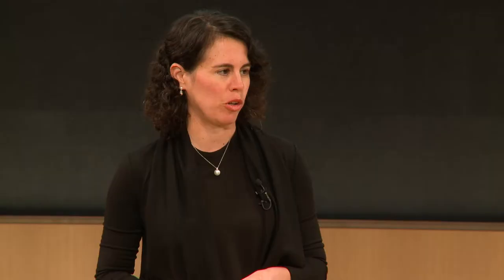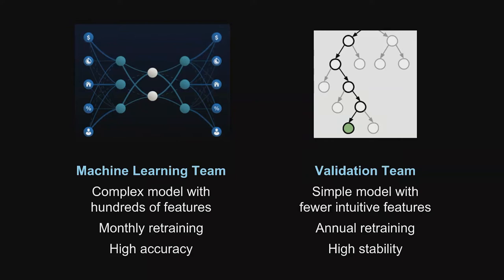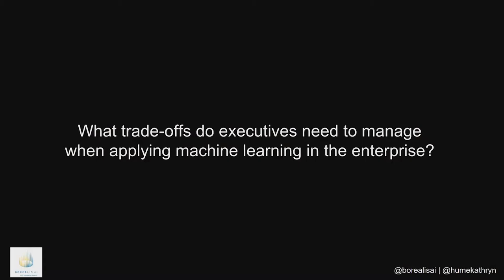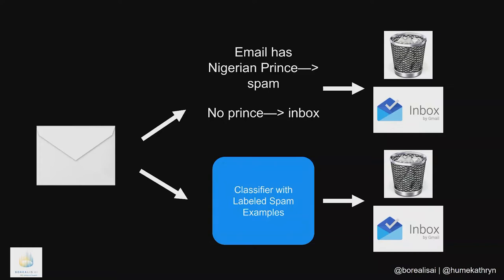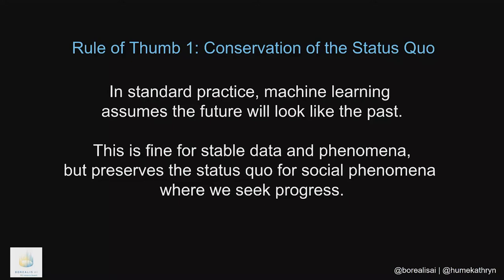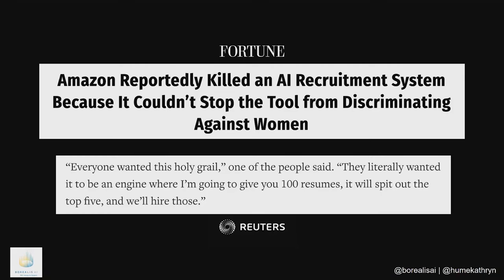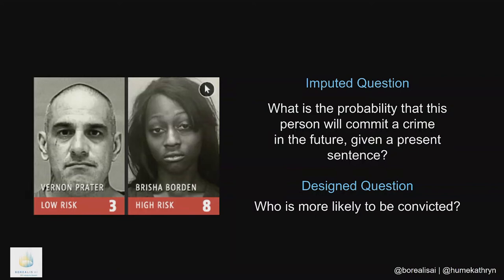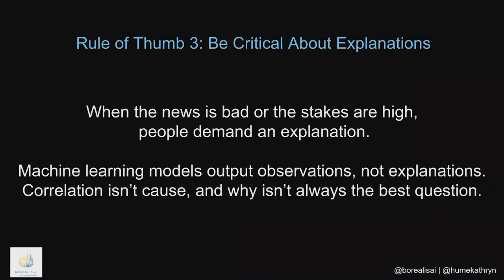Probably approximately ethical | Kathryn Hume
In this tech talk from the Harvard Business School Executive Education Advanced Management Program, Kathryn Hume of Borealis AI describes the trade-offs executives need to make when implementing machine learning in the enterprise, and the importance of having a clear understanding of what it means to shift from "if/then rules" to "probably/approximately correct."